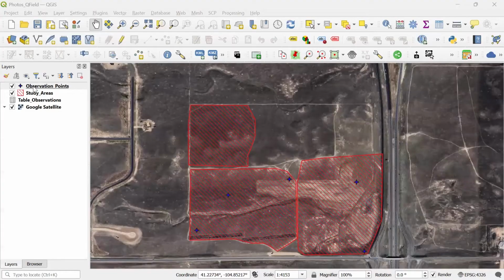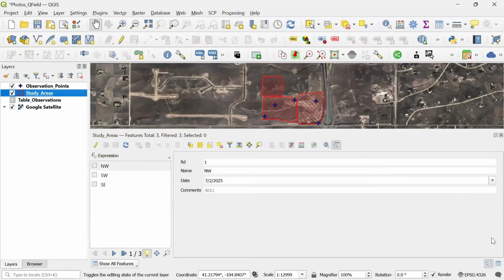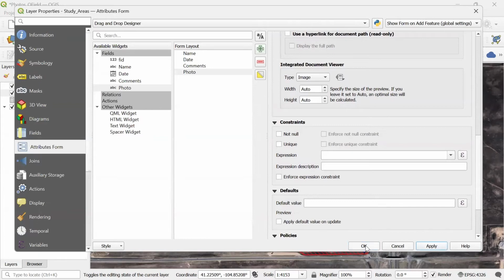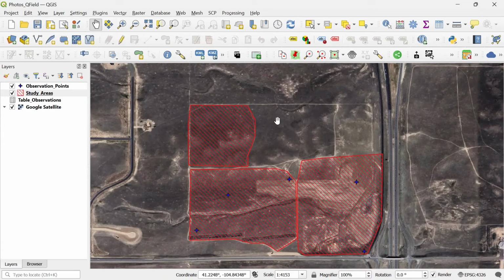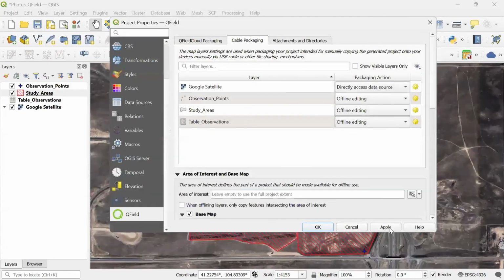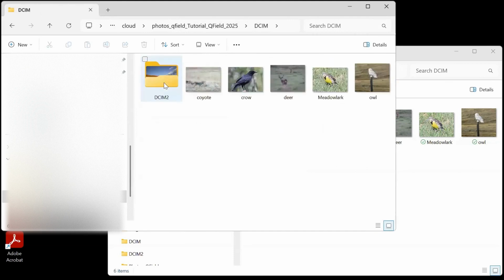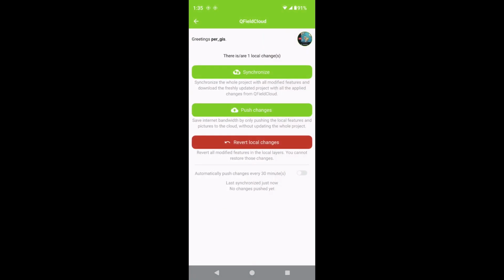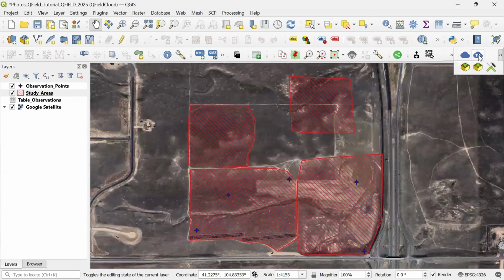QField with QField Cloud: Existing QGIS Project with Photos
In this video I show you how to use an existing QGIS Project with photos and use it in QField with QField Cloud.
Also learn how to automatically name your photos taken from QField (see min 11:00)!

These are some items I use for my GIS work:

Garmin GLO GPS -